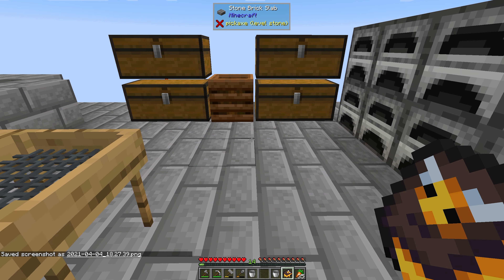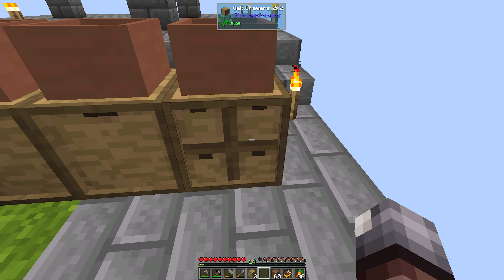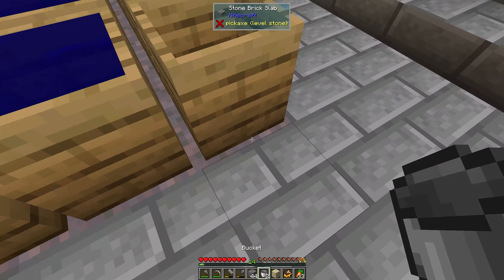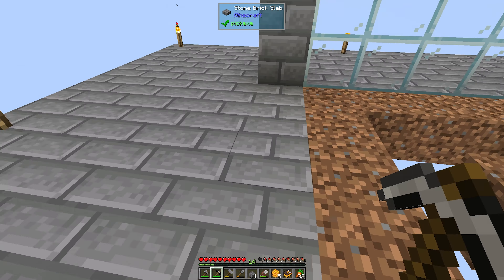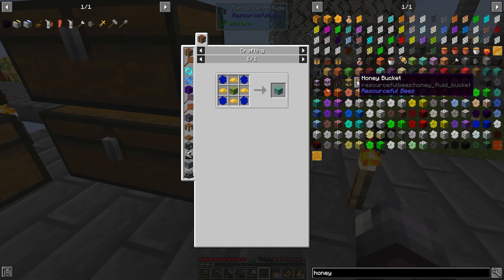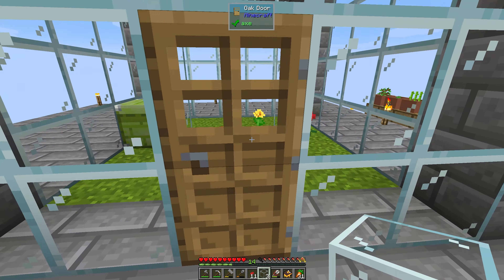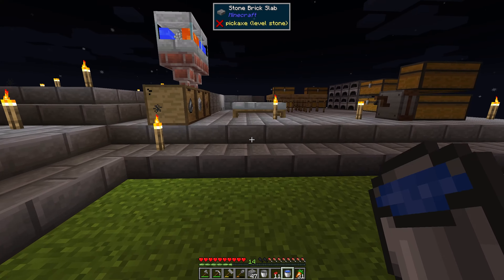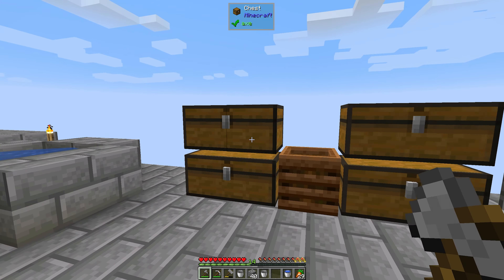Minecraft: Sky Bees - 6 - Moar Beez!